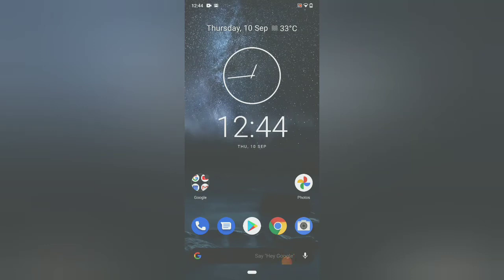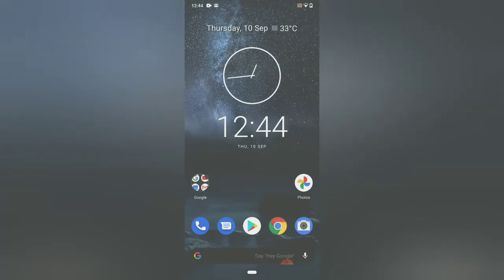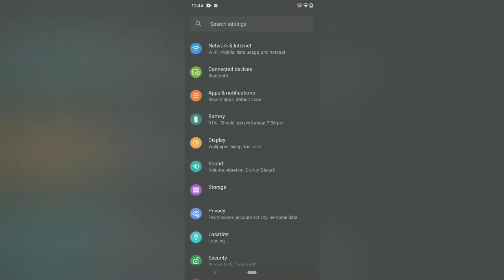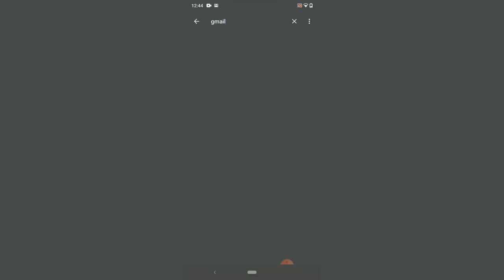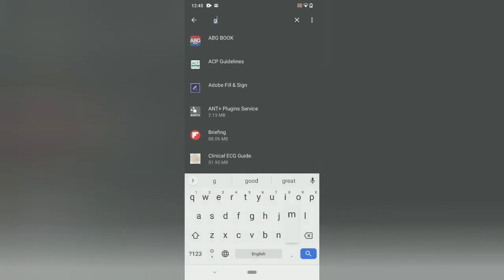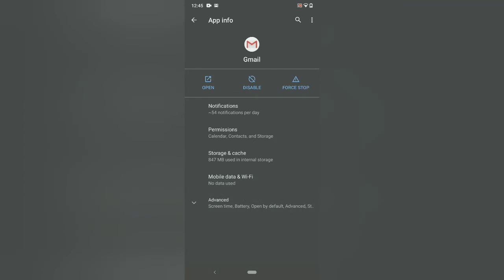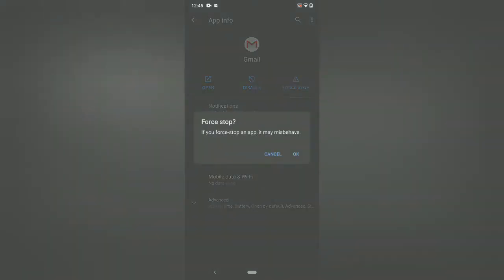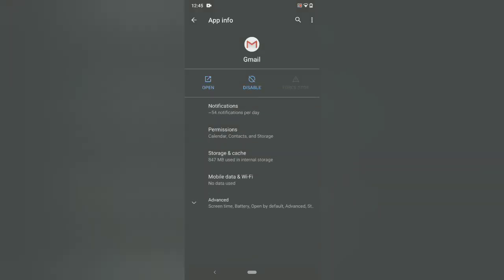How to Fix the Notif 'Gmail Syncing Mail'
In this video, I will be telling how to fix the notification that pops up on the screen 'Gmail- Syncing Mail' . This notification was coming form 19 hours and Gmail never stops syncing mail...

To fix this, follow to the steps given in the video!

Tell in the comments that it worked or not!